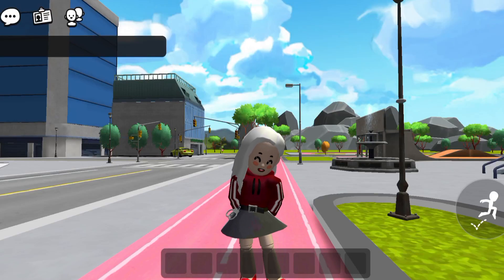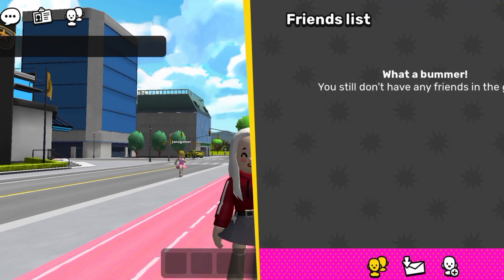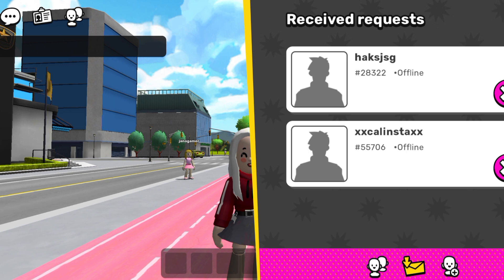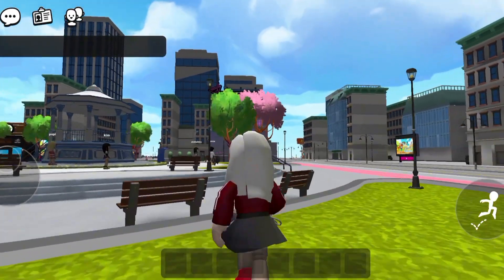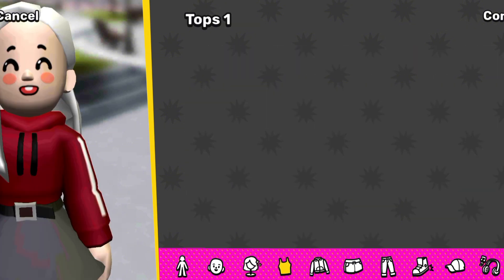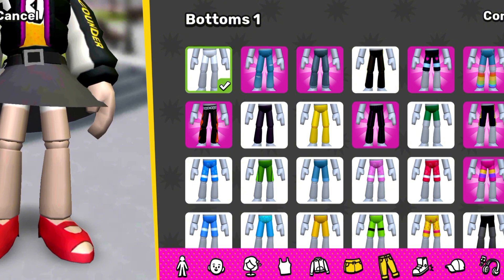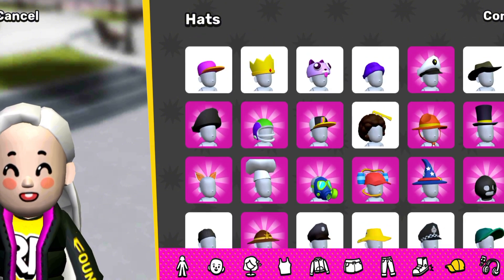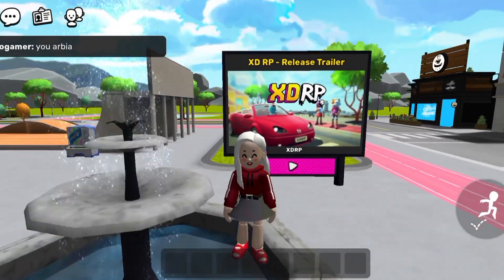XDRP update has arrived!! 🥳